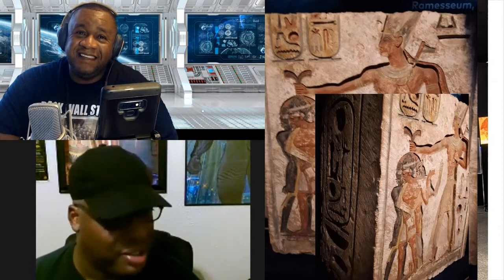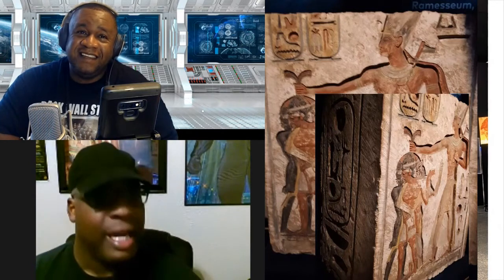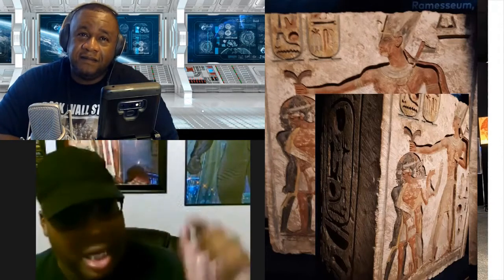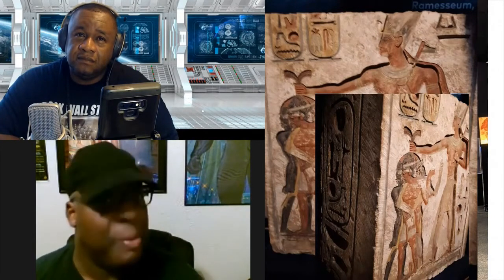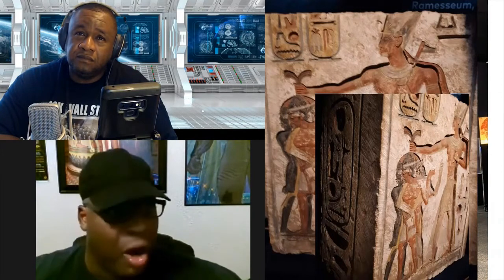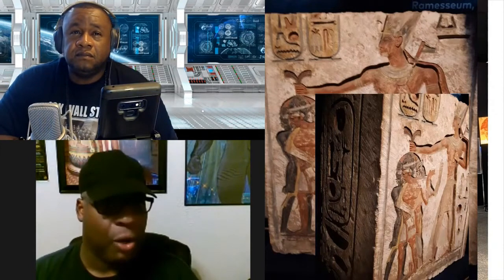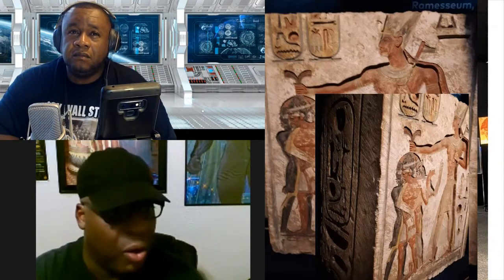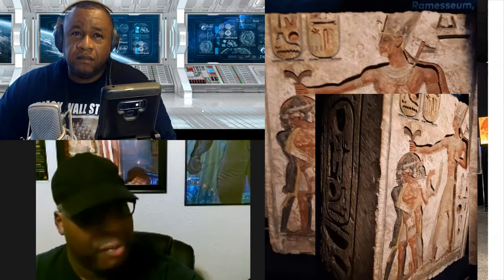The depiction of The Battle of Kadesh Ramses The Great The 2nd - Seba Teanis Tillmon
The Battle of Kadesh or Battle of Qadesh took place between the forces of the New Kingdom of Egypt under Ramesses II and the Hittite Empire under Muwatalli II at the city of Kadesh on the Orontes River, just upstream of Lake Homs near the modern Lebanon–Syria border.
Ramesses led an army of four divisions: Amun, Re (P're), Seth (Suteh) and the apparently newly formed Ptah division.
There was also a poorly documented troop called the nrrn (Ne'arin or Nearin), possibly Canaanite military mercenaries with Egyptian allegiance or